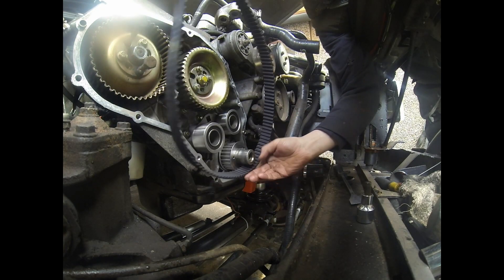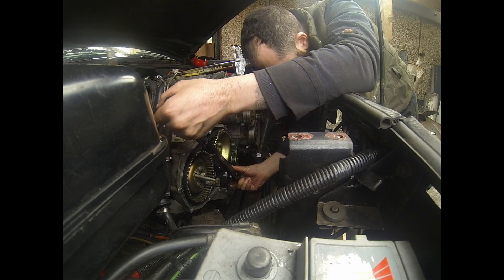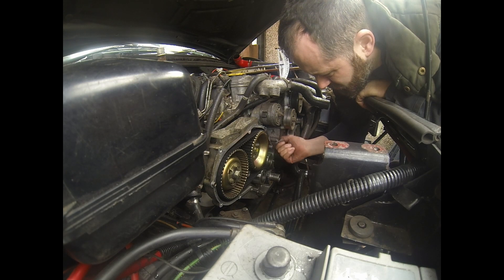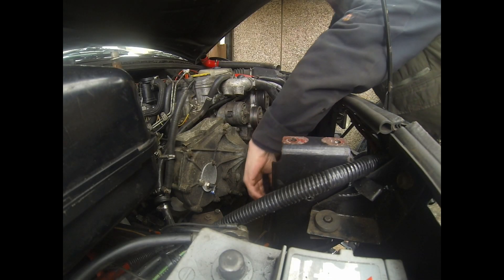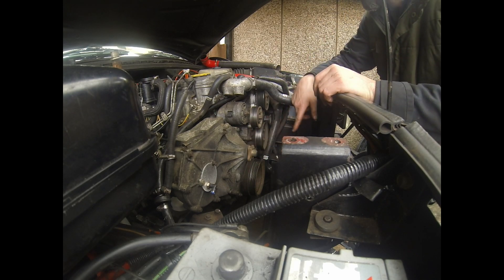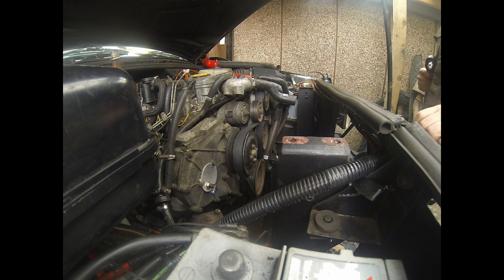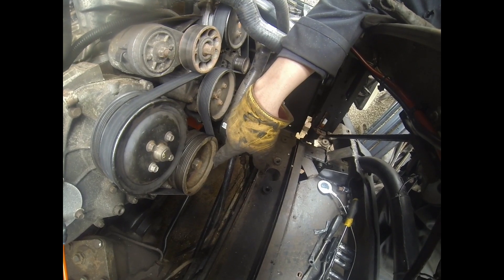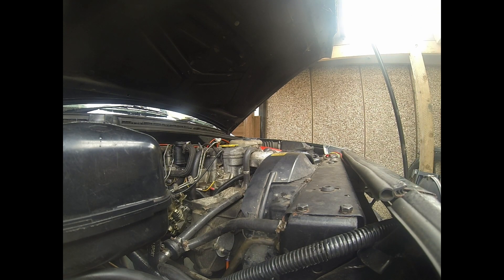Land Rover 300tdi front crank seal renewal Part2.